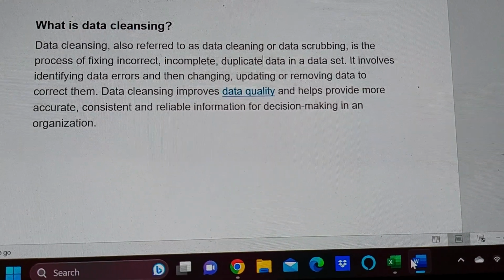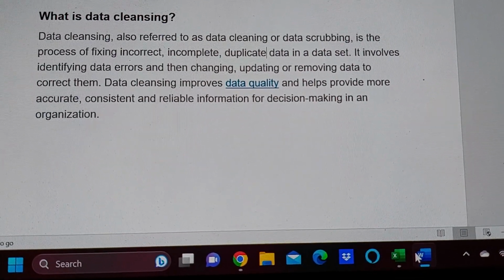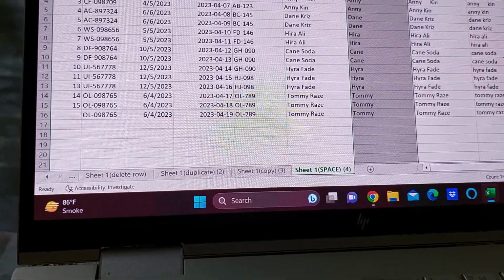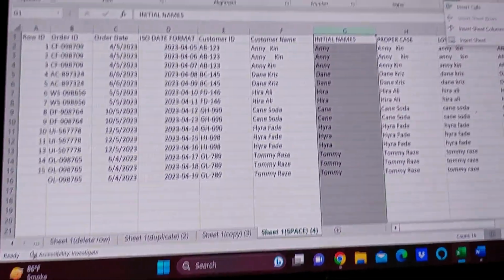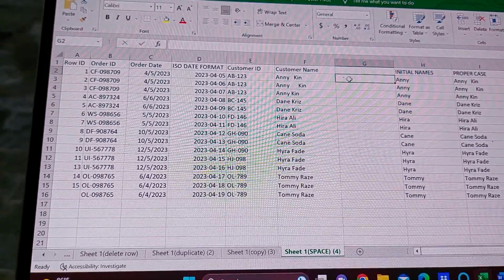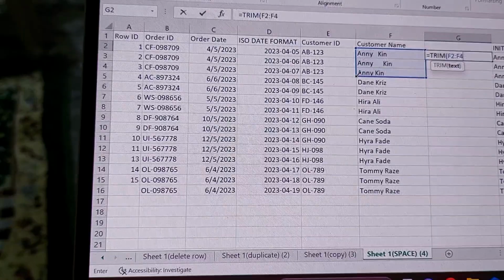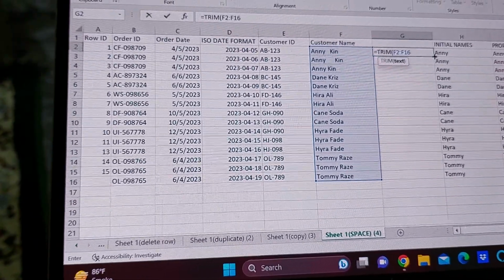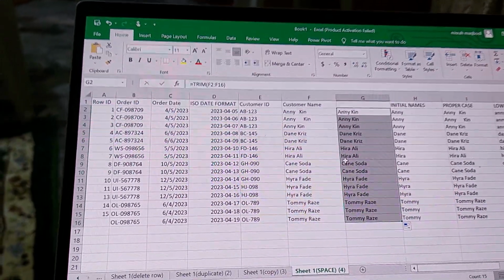*Trick of Data Cleaning